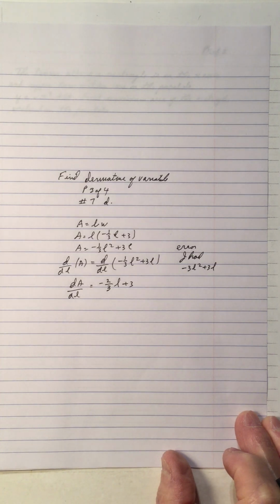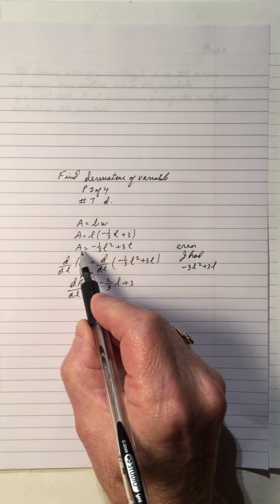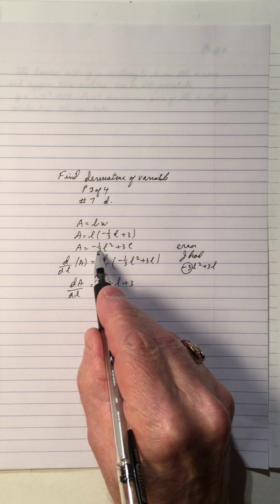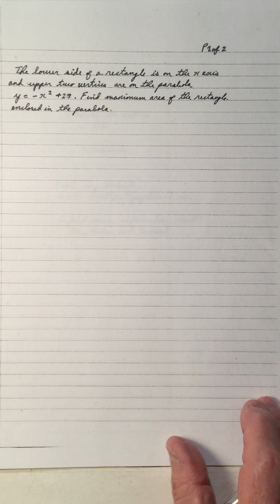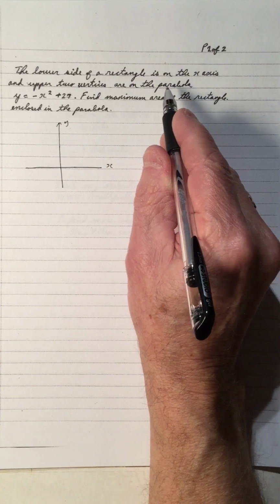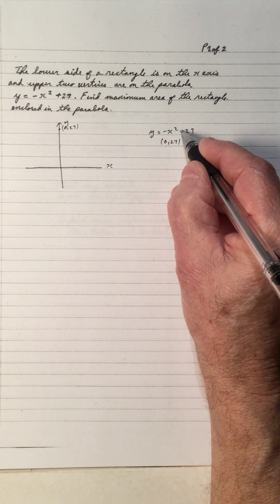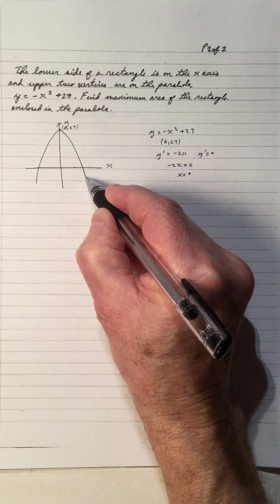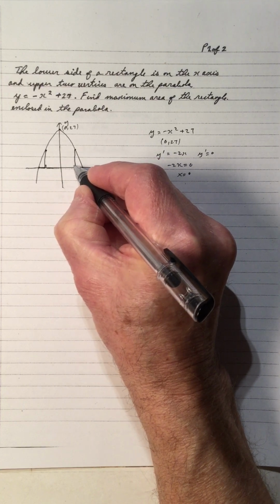Maximum Word Problem - Level 2 - # 1